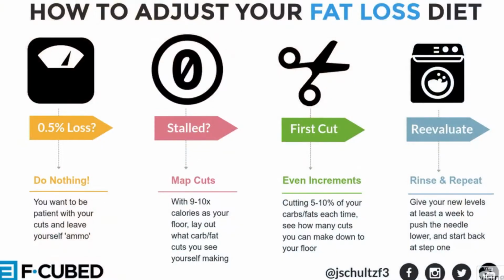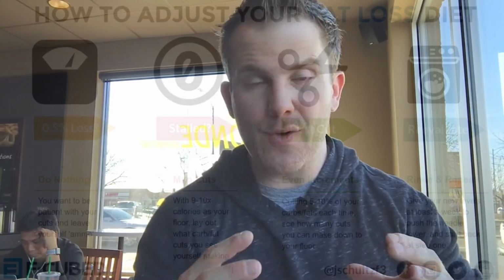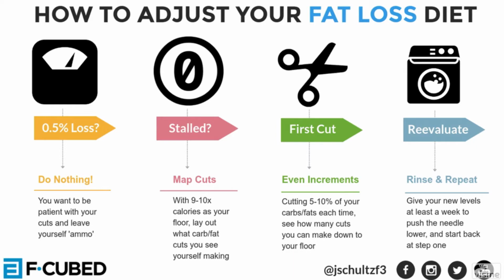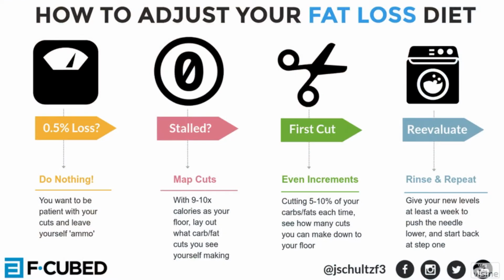How to Adjust Your Macros on a Fat Loss Diet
How should you adjust your macros as you diet for fat loss?

In the first part of this three-part series, I talked about how to set up your macros for a fat loss diet, and here in part two, we answer the question of how and when to adjust those macros. This is arguably an even more important part of the dieting process because a lot of people have a relatively good idea how set up a diet. But there can be a lot of frustration and confusion, when you find yourself asking these questions:

Should I make an adjustment to my macros?

How do I know if I'm progressing at a reasonable rate? Am I losing weight too slowly? Too quickly (yes, there is such a thing)?

If I do decide it's time to make a cut to my numbers, how much should I cut?

Here in part two, I answer all of those questions and give you some clear, tangible steps to take that will get you to your goal efficiently and effectively.